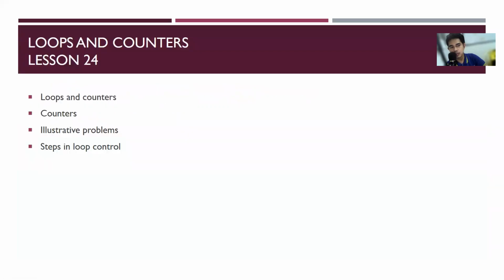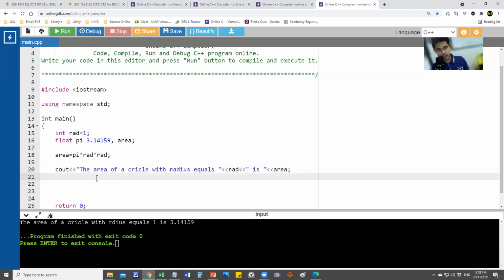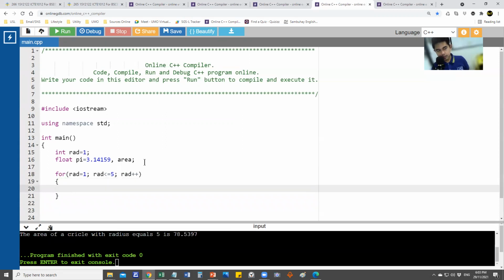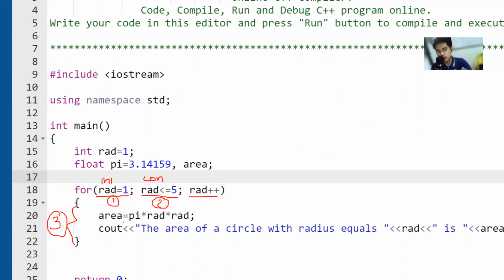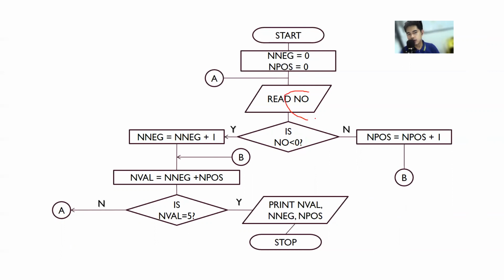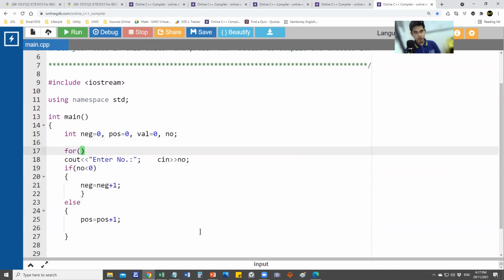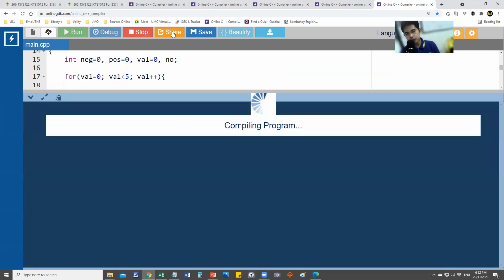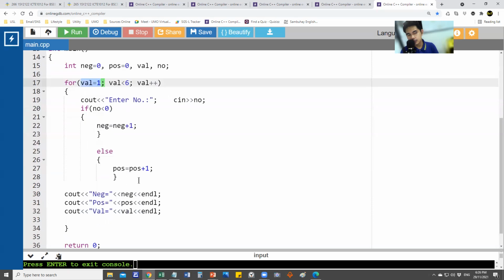sirbryx | C++ Programming Repetition